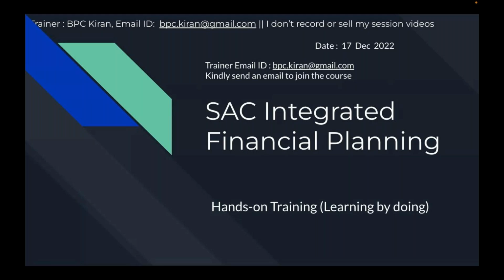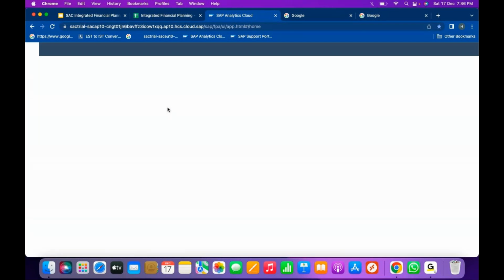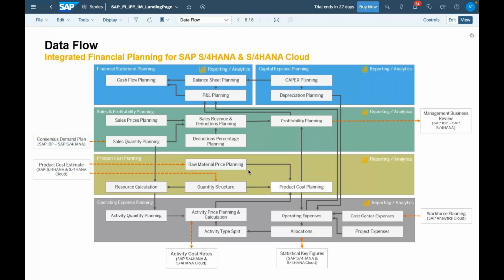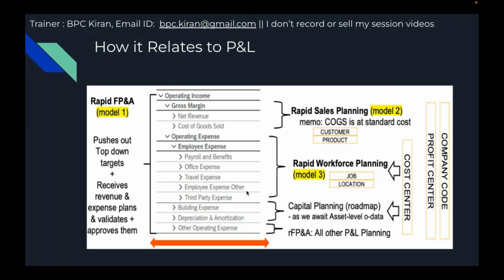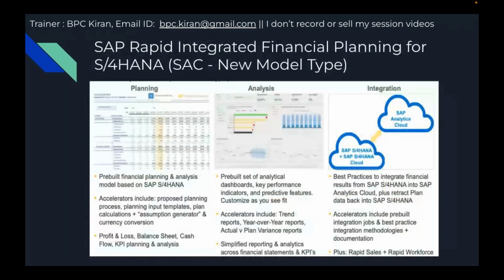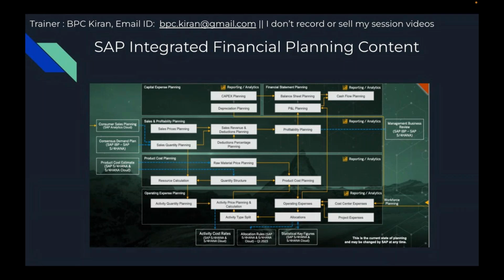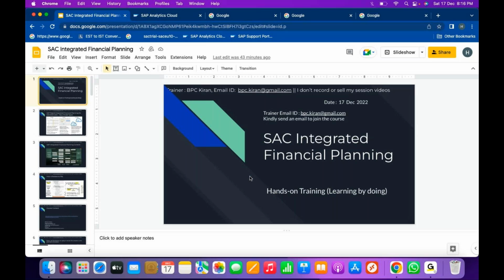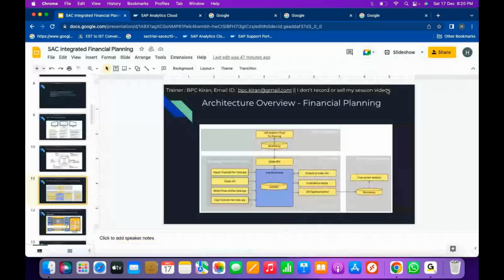SAC Integrated Financial Planning - Implementation training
To do cost center planning, product cost planning, sales and profitability planning, project planning, Capex Planning and Financial Statment planning. We use SAP Analytics Cloud.